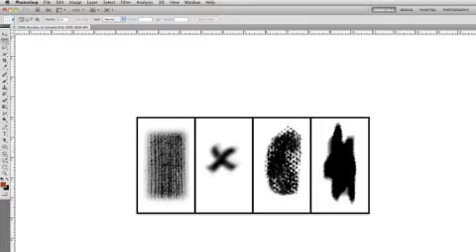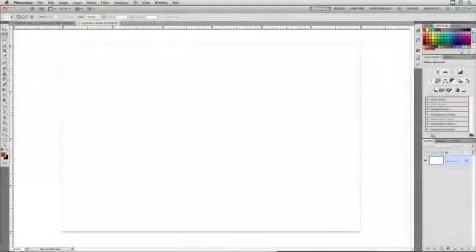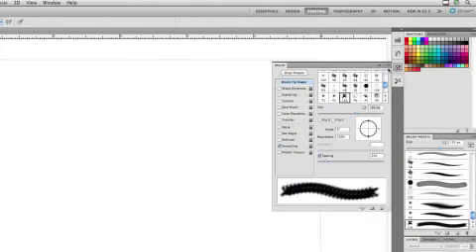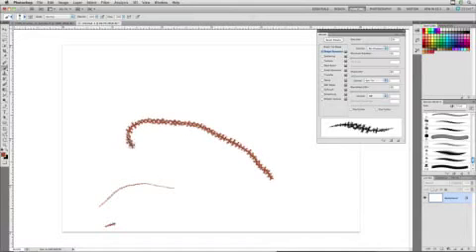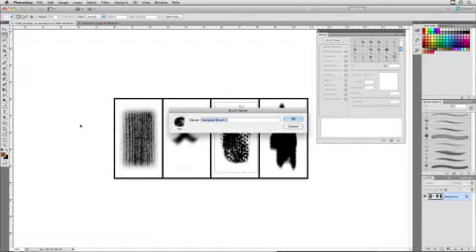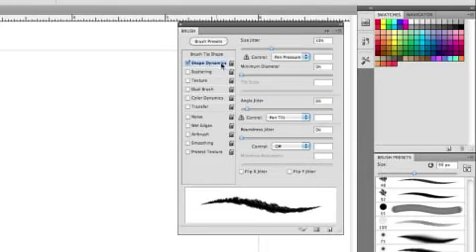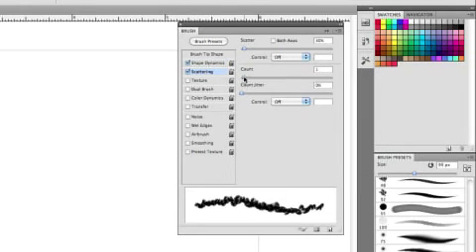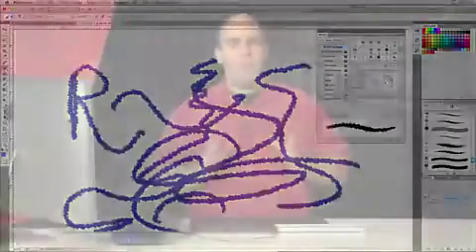29 Creating Custom Brushes